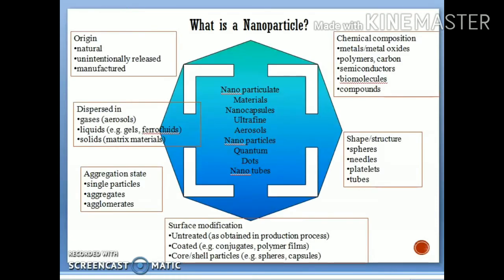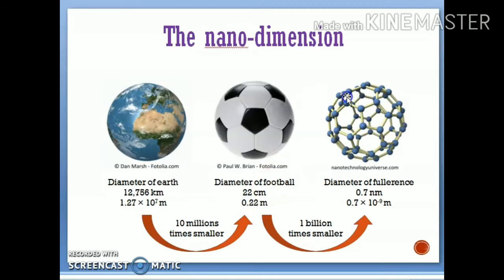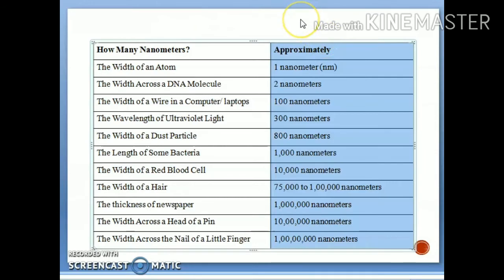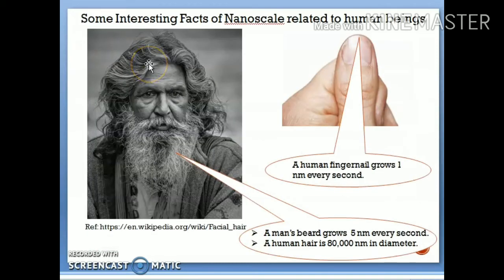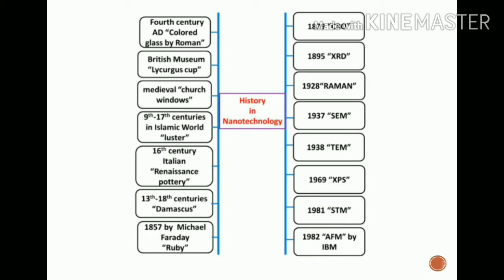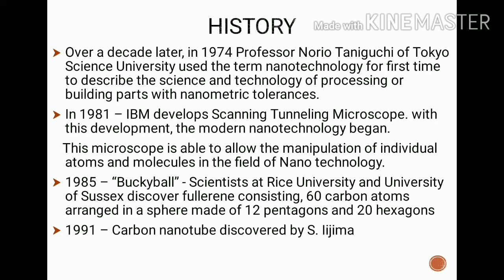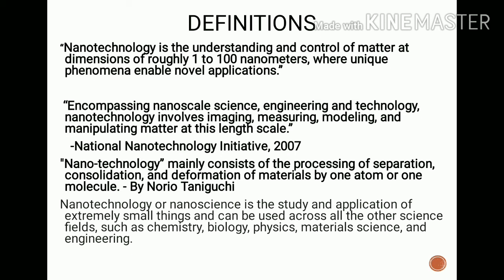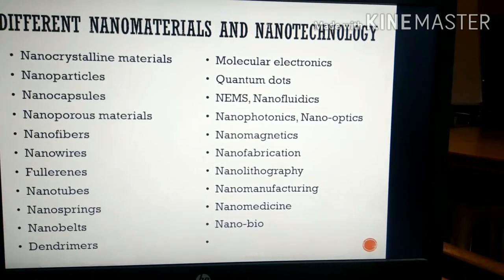Nanotechnology- Introduction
In this Video basic concepts of Nanotechnology is discussed in detail with suitable examples.